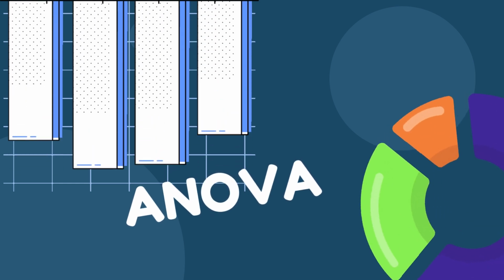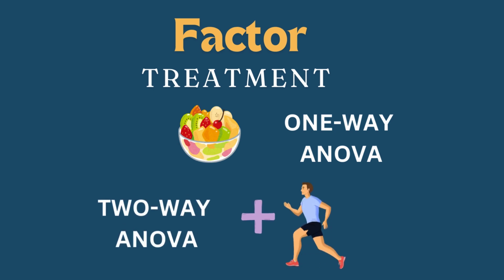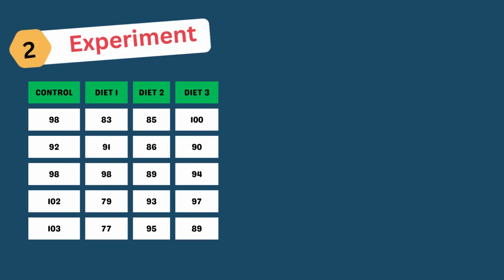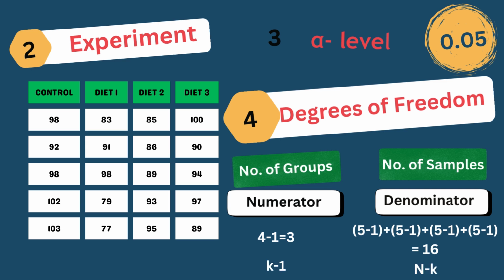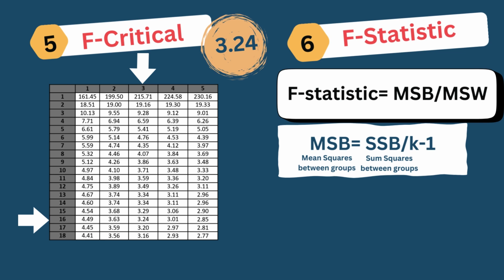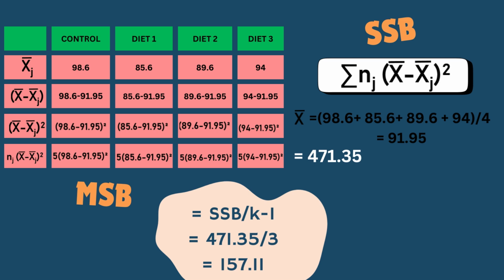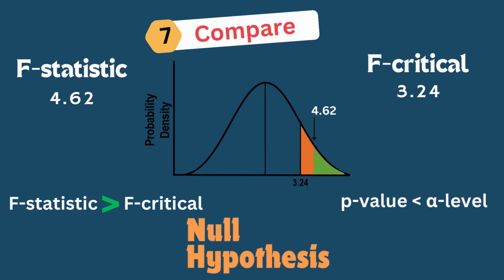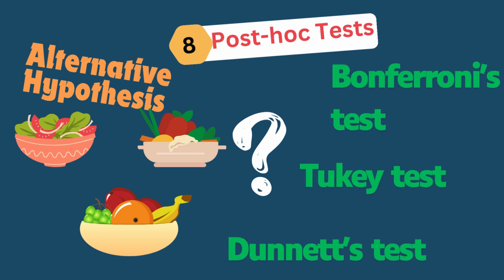STATISTICS: ANOVA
Statistics is a widely used discipline. It has several applications in daily life from research to sports and even as wide as machine learning. I am putting together a video series to explain different concepts of statistics. In this video, I have discussed ANOVA-when it is used and what are factors and levels. I have also demonstrated the stepwise calculation of ANOVA and what to do after ANOVA.

For this video I used Canva free tools. It was pretty good. Give it a go.

Thanks